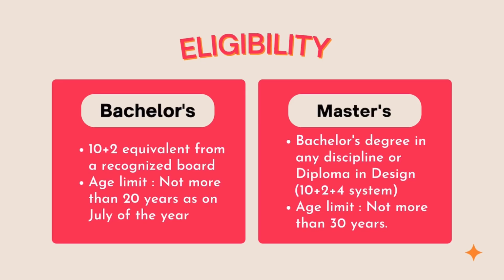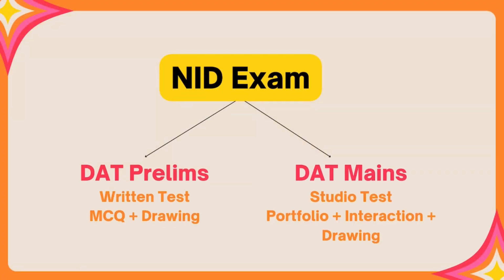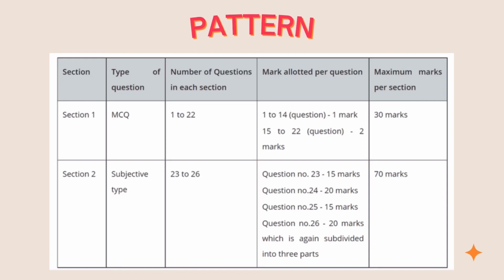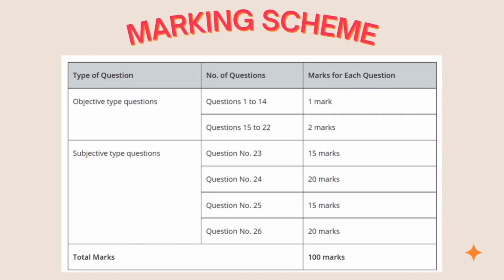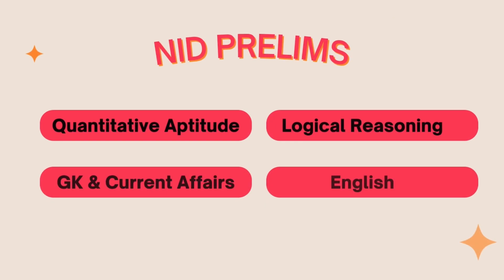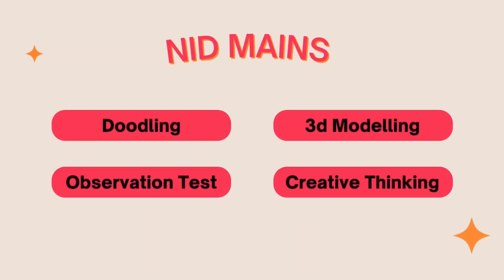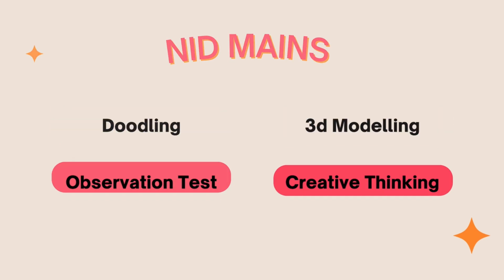NID EXAM 2023: Everything You Need to Know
Career Discovery and Decision Making Workshop
 Date- 27th November, 2022, 11AM
Inclusions:
- Live Interactive Sessions with experts
- Career Discovery Test to understand your area of interest
- Unlock 6 free mock tests from different fields
- one-on-one mentoring sessions with our academic counsellors

Important Videos for Entrance Exams Preparation